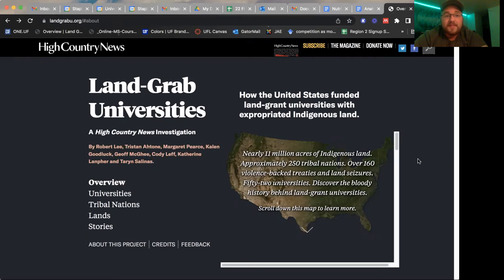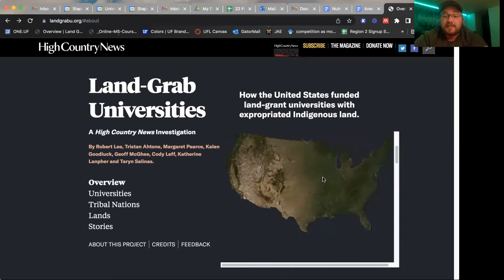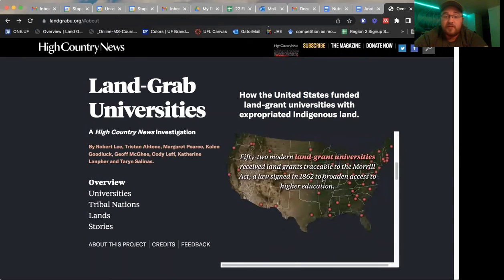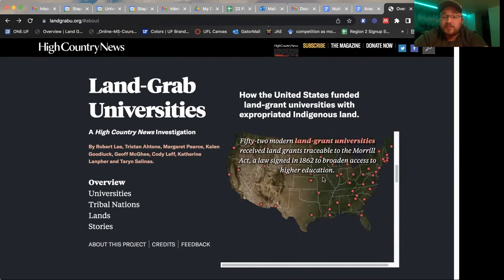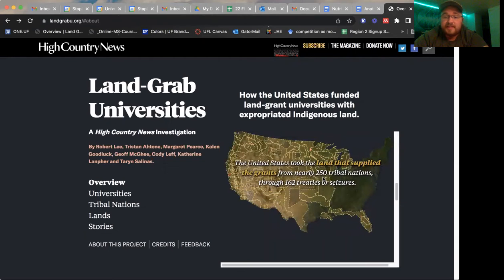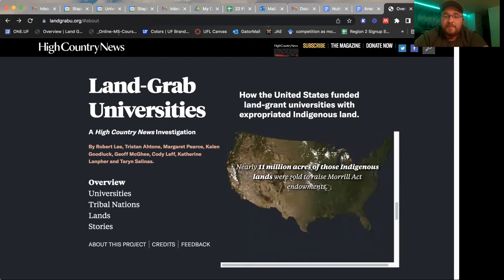AEC 6325 Resource Share—Week 3